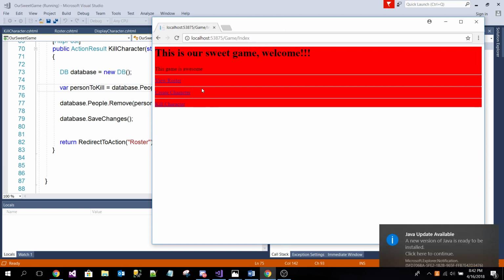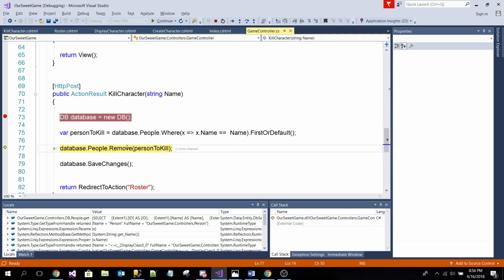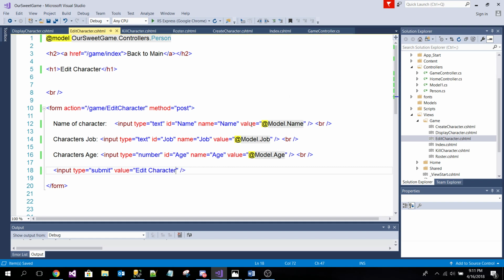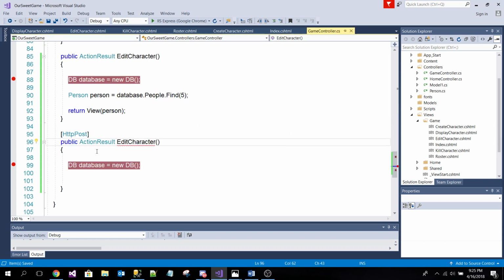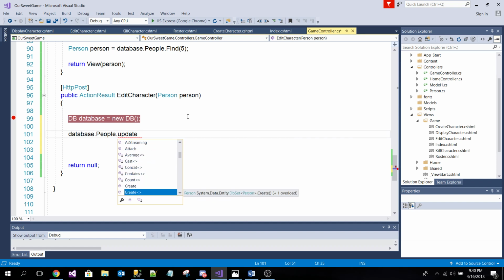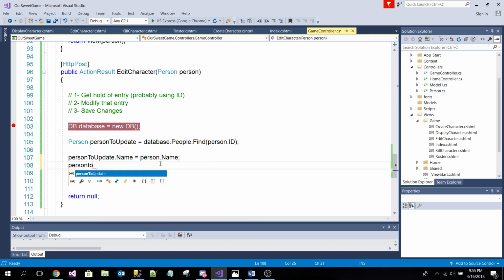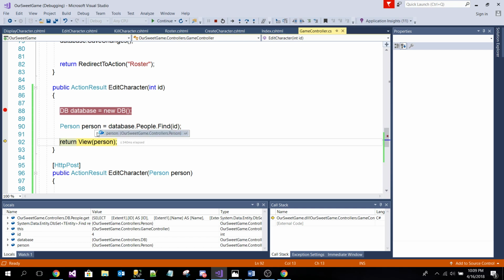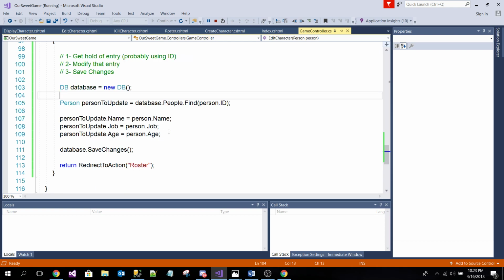Session 14 of our C# Full Stack Development Camp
Creating Edit views and adding to the roster page, practice with classes.